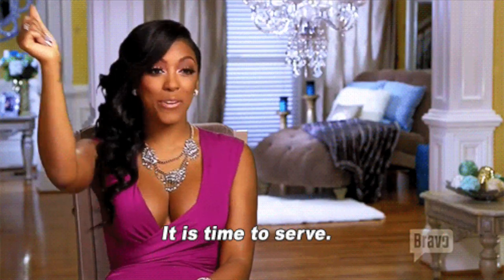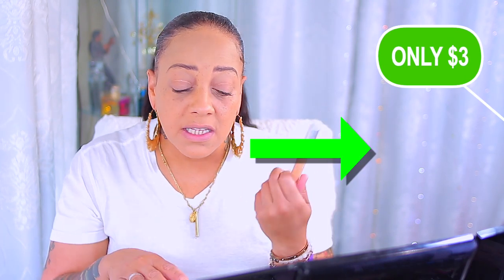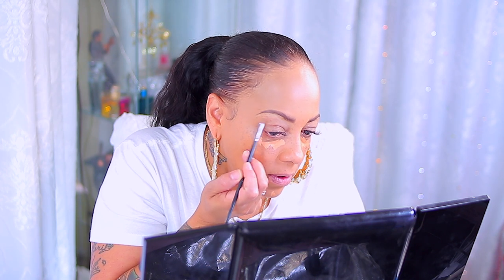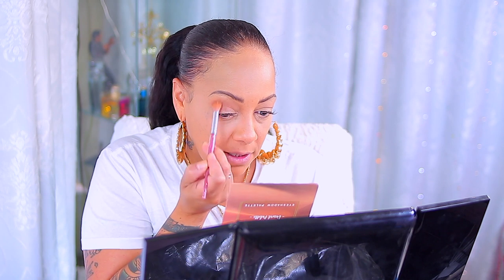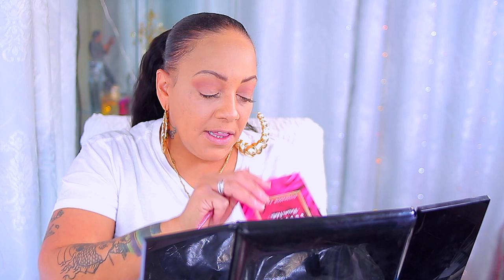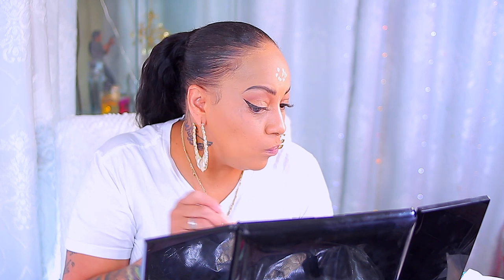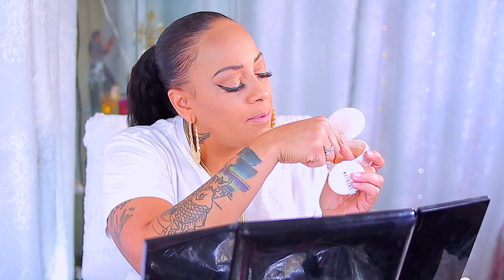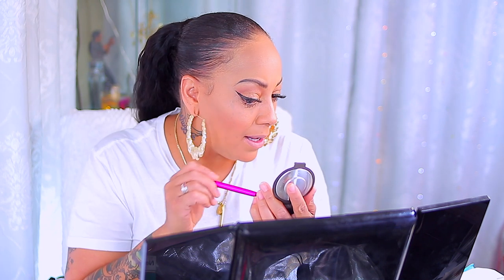$2 $3 $4 FULL FACE MAKEUP LOOK GRWM AND SHEINGLAME CHEAP COSMETICS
GRWM cheap affordable makeup cosmetics full face sheinglam how to beauty tutorial with muffinismylovers, knockoff cosmetics, cheap makeup, neutral full face makeup look, natural makeup look, color contact lens wigs

 PRODUCTS USED IN THIS VIDEO SHEINGLAM

BECCA COSMETICS HIGHLIGHT I received this product complimentary from BECCA Cosmetics. octolyfamily Use my promo code: NO CODE NECESSARY, APPLIES TO ALL PURCHASES: @BECCACosmetics will donate $5 from the sale of all shades of full-size Shimmering Skin Perfector Pressed™ Highlighter in the U.S. to the Jed Foundation (up to $100K between May 1 & July 31, 2020).
NO CODE NECESSARY, APPLIES TO ALL PURCHASES

WRITE OR SEND US LOVE GIFTS TO:
Muffinismylovers

SOME OF MY FAVORITE SITES